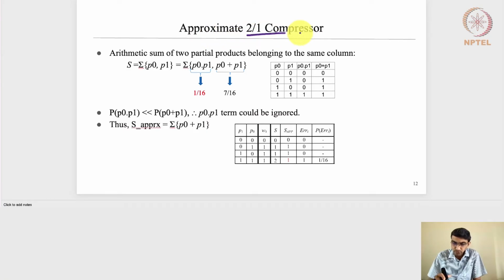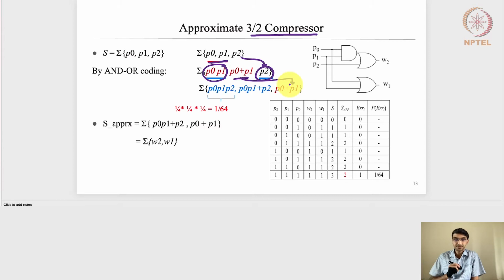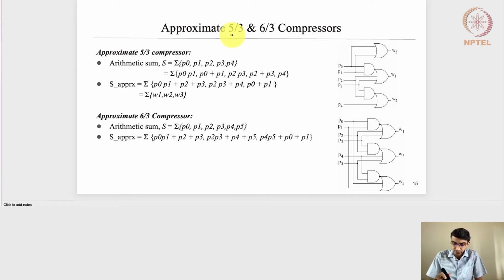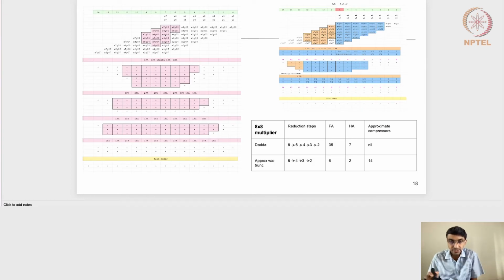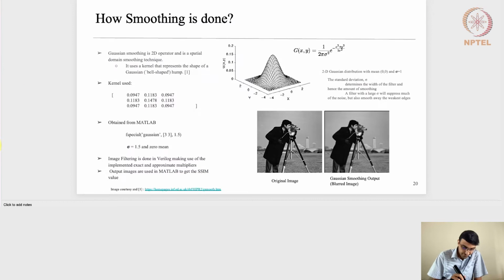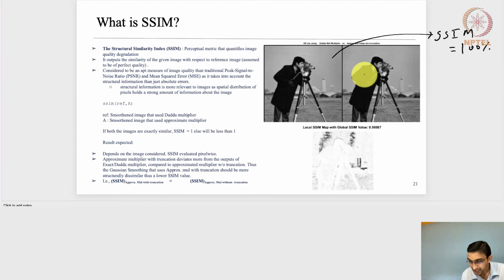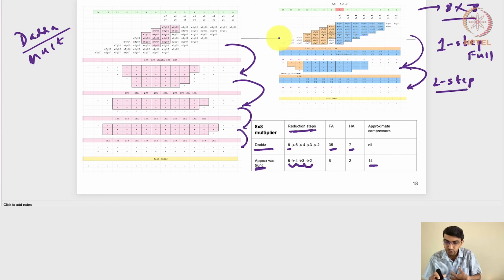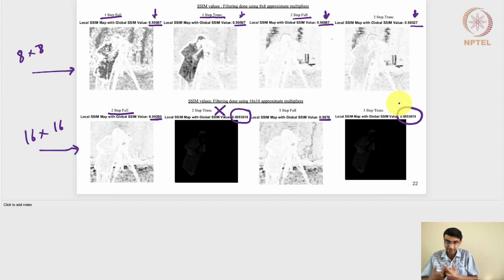12.9 - Approximate Multipliers - Part 2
12.9 - Approximate Multipliers - Part 2
The lecture continues with error probability for AND-OR recoding for three different compressors - 2:1, 3:2, 4:2. Partial product reduction in multiplier design is also discussed using approximate compressors. Finally an application of Gaussian smoothing fiilter built on approximate multiplier is also presented in this lecture.